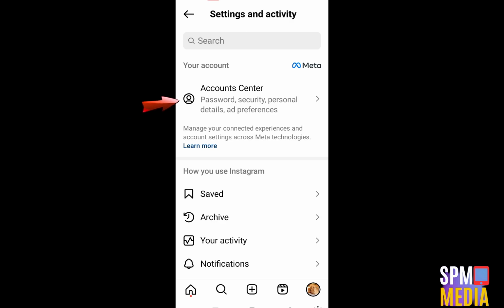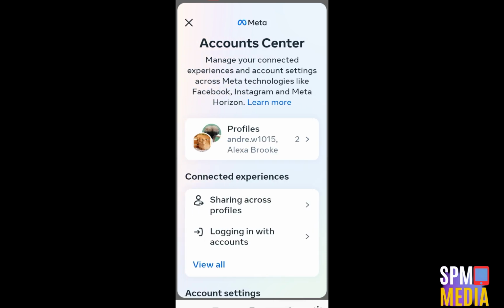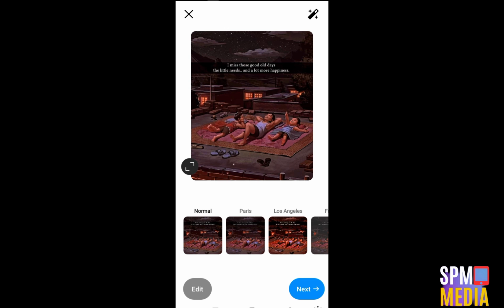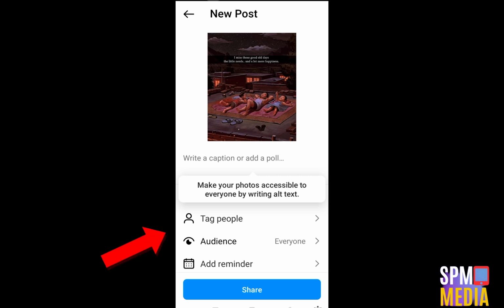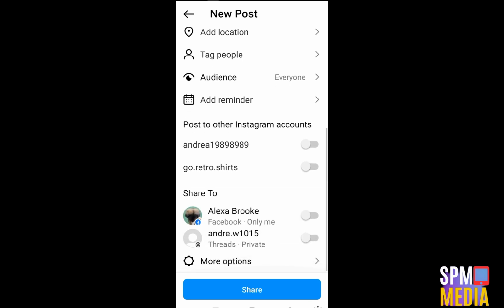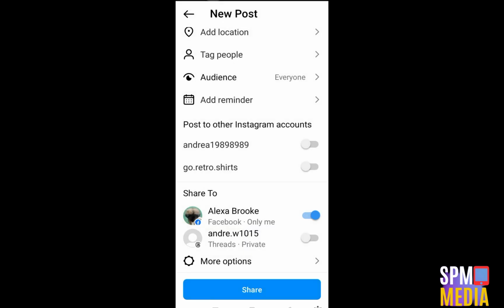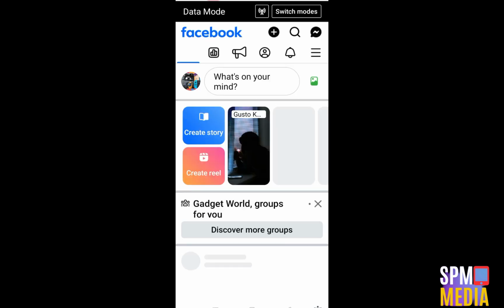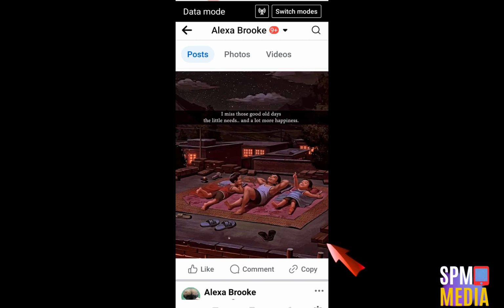How To Share Instagram Post On Facebook (Last Update)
Within this tutorial, you'll learn how to share an Instagram post on Facebook seamlessly, keeping your social media presence cohesive.

 By the end of this tutorial, you'll be able to share your posts effortlessly between both platforms.